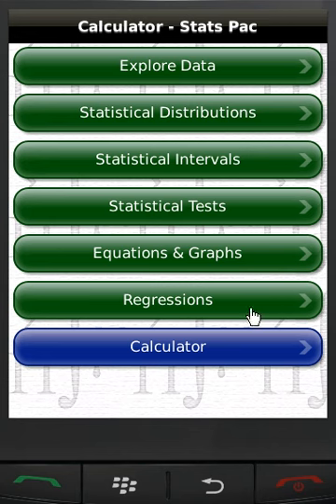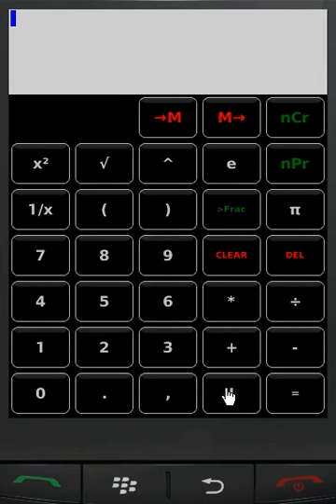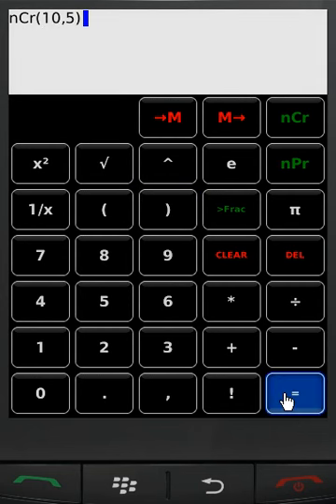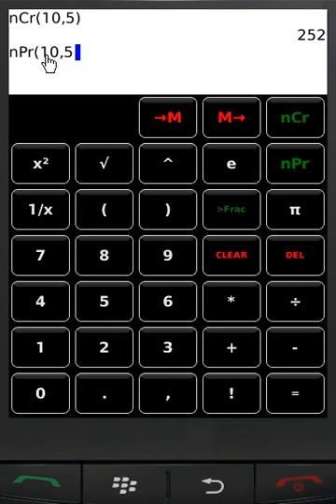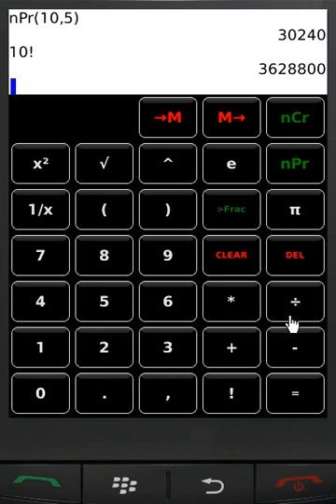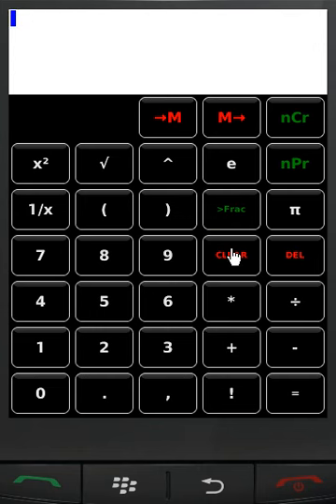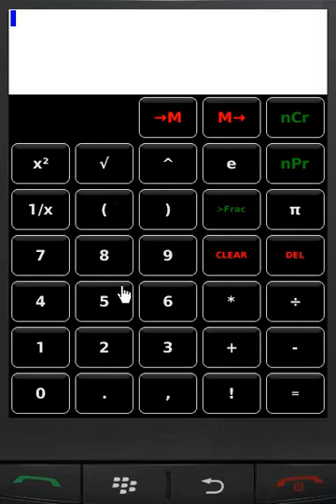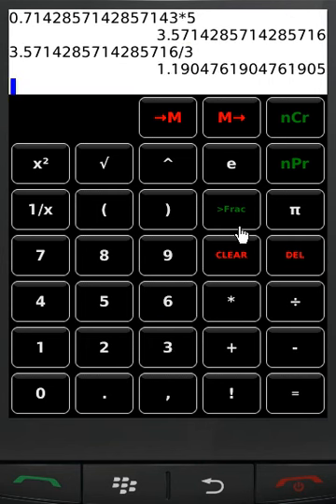MathPac Statistical Calculator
Using the StatsPac Calculator to perform Factorials, Permutations, Combinations and other basic operations.